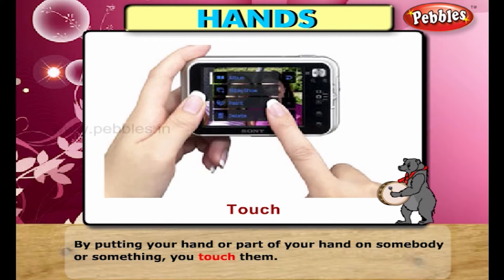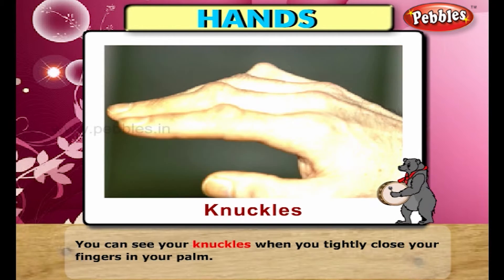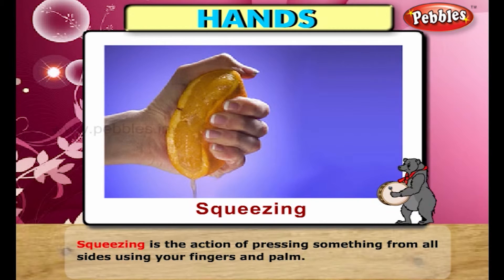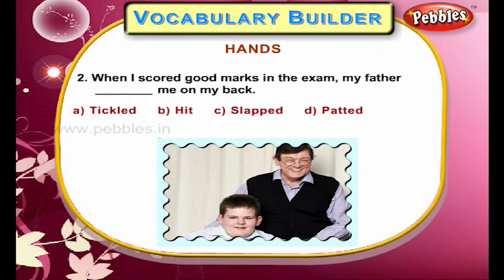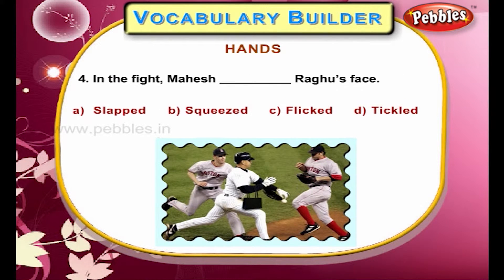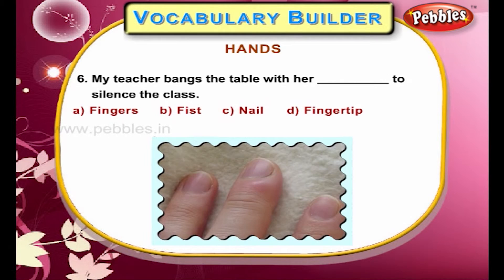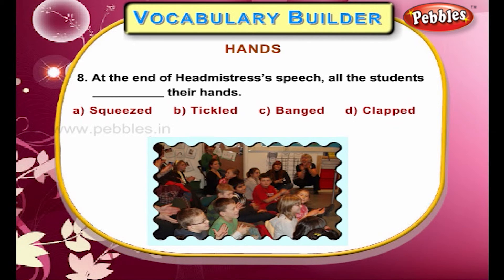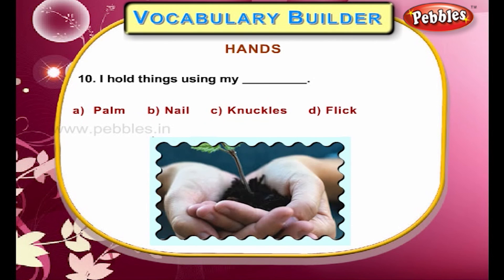Hands | Vocabulary Builder For Kids | Vocabulary Development For Everyone | English Vocabulary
Pebbles present Vocabulary Builder for Everyone with Pictures & Meanings.

English Vocabulary Builder Covers the Following Topics
Vocabulary Building,
English Vocabulary Words With Meanings,
Vocabulary Words English Learn With Pictures For Children, Vocabulary Development Video Session.